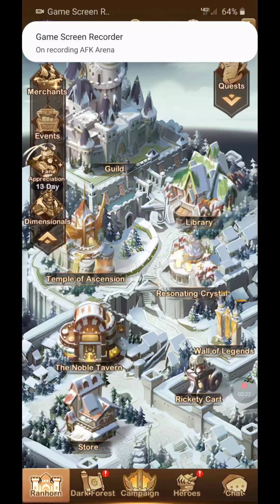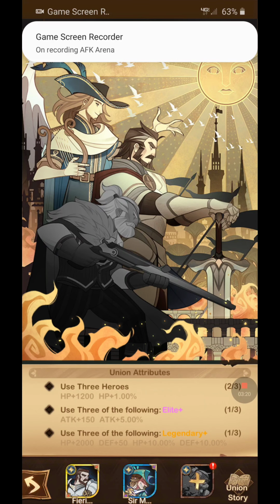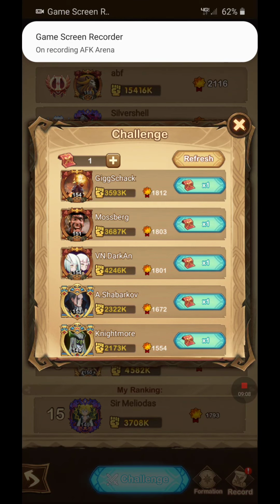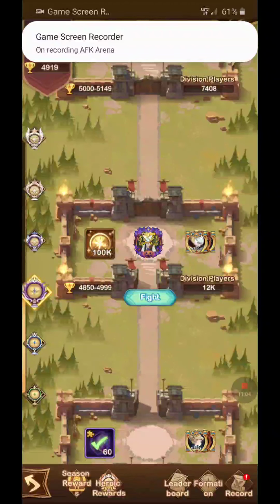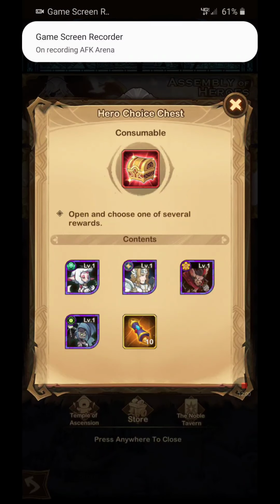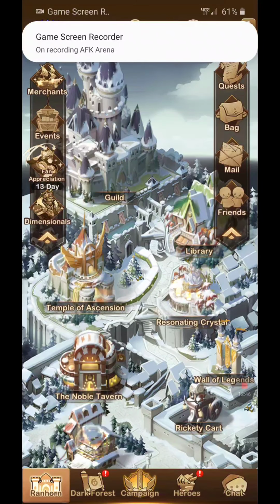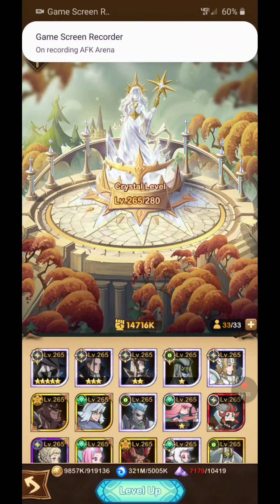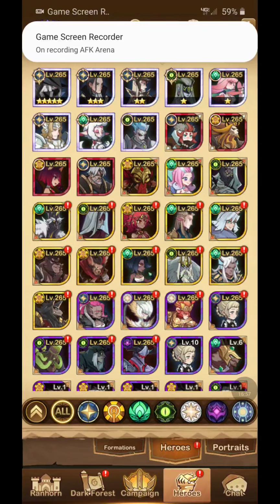Afk Arena 2020 Library, arena, heroes skills!!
Lilith Games Afk Arena tips that have helpped me progess!